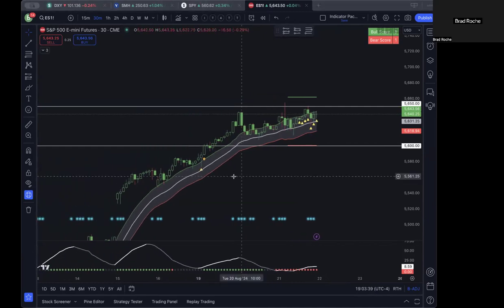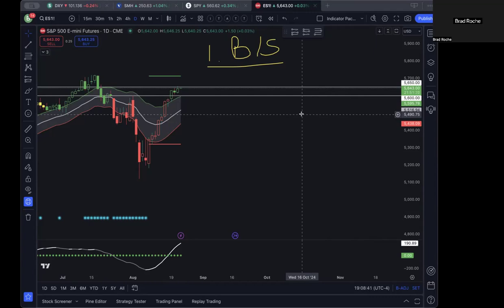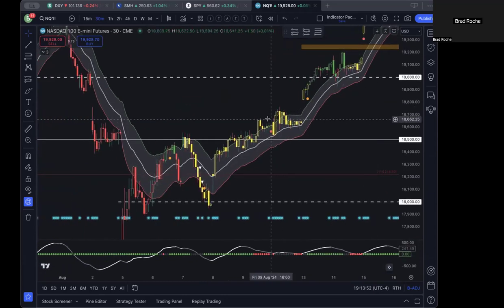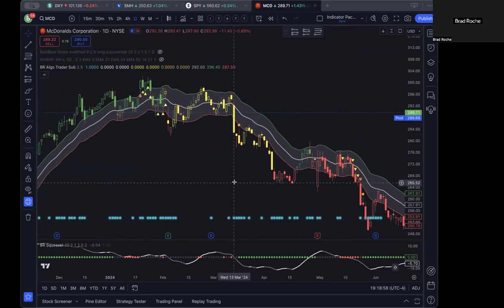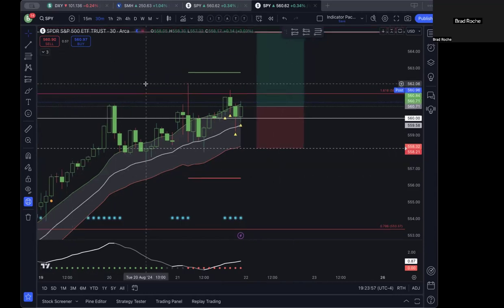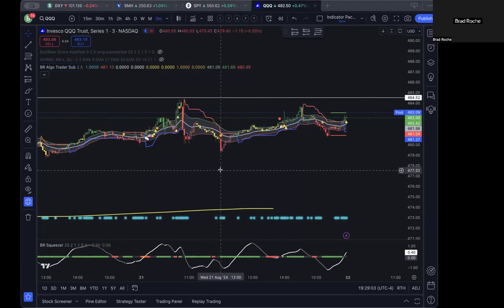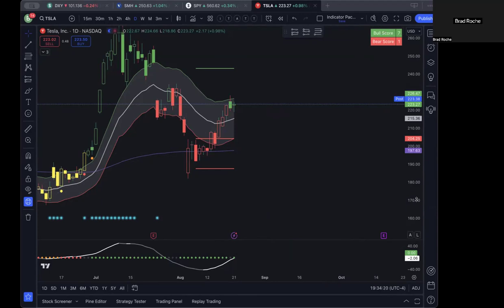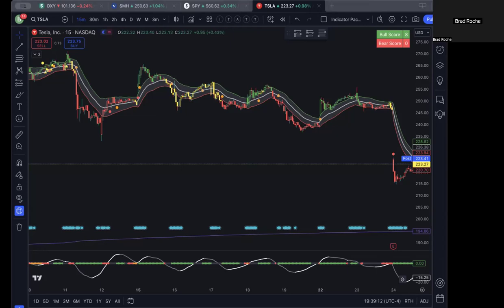Indicator Package Live Session